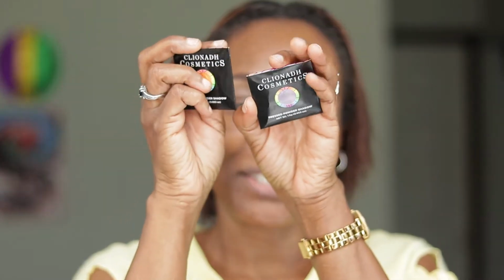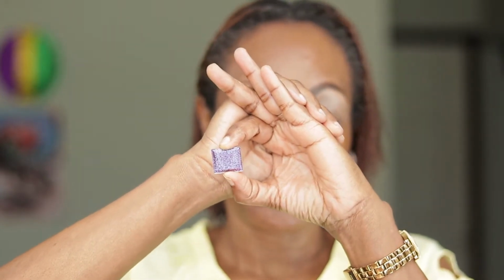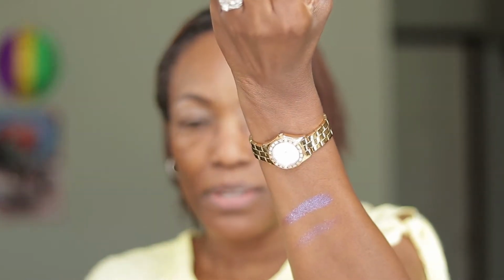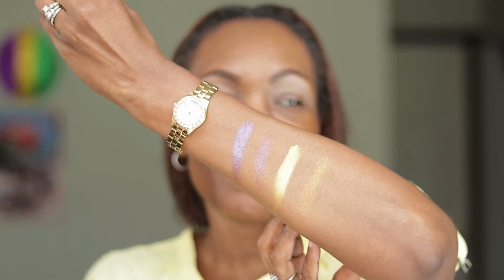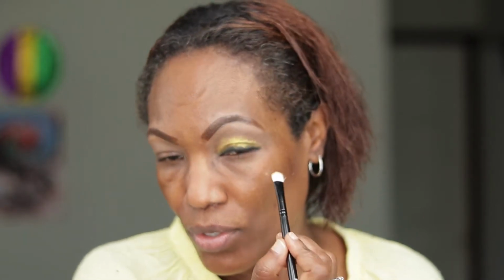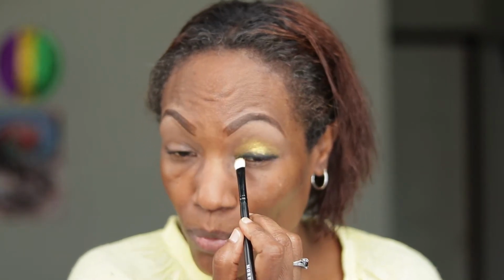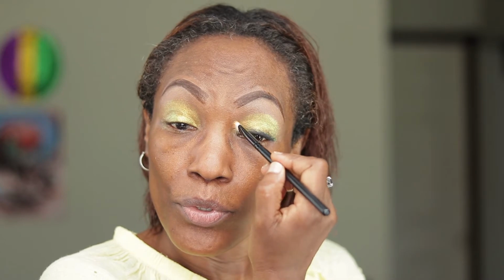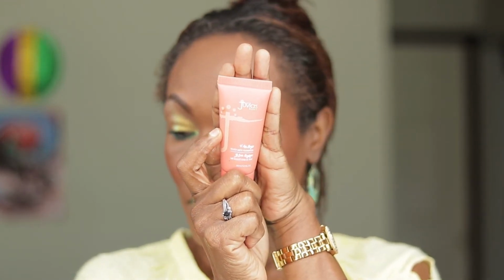CLIONADH COSMETICS MULTICHROME EYE SHADOWS | HOODED EYES MAKEUP LOOKS | SIMPLE EYE SHADOW LOOK #53